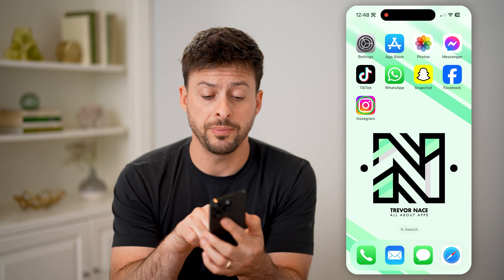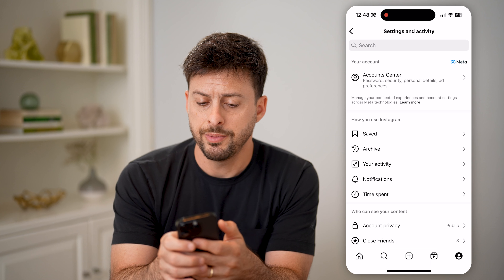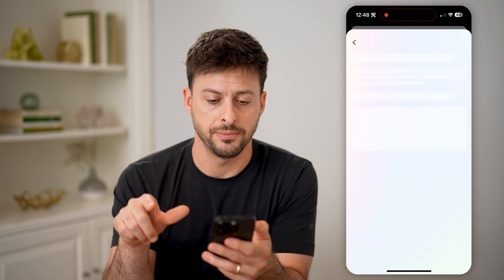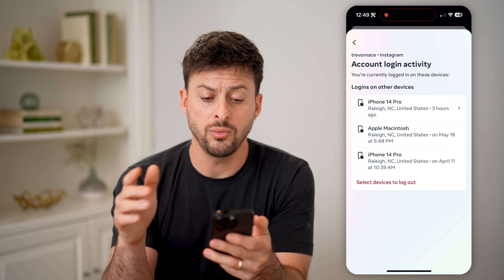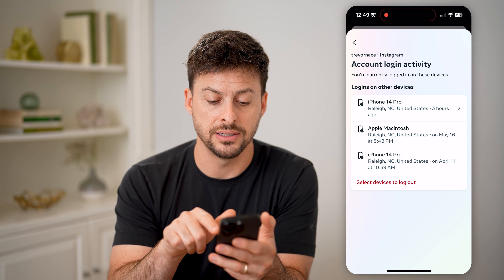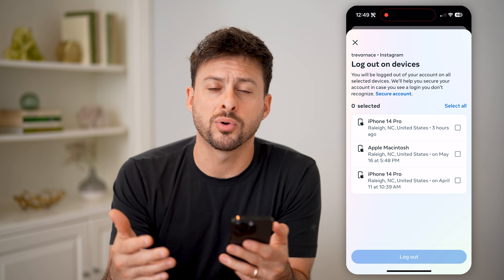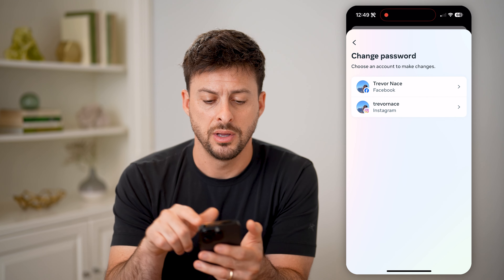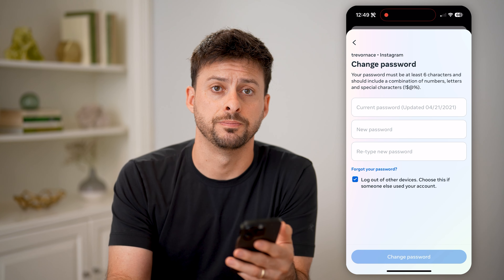How To Check Recent Login Activity On Instagram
Here's how to check your Instagram login activity if you suspect someone may have logged into your account without your permission.